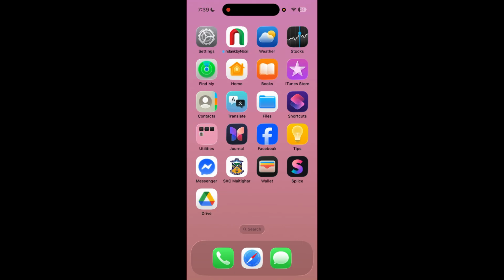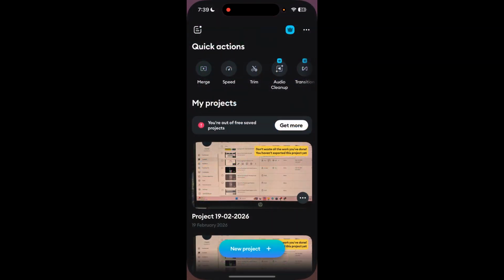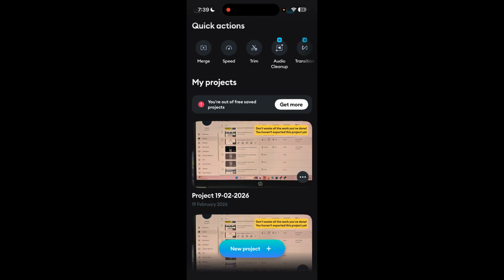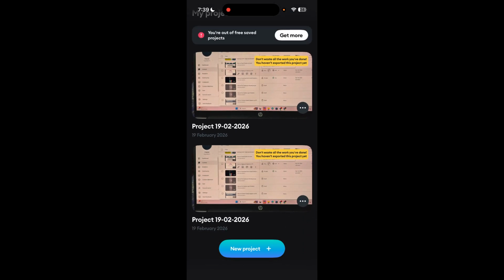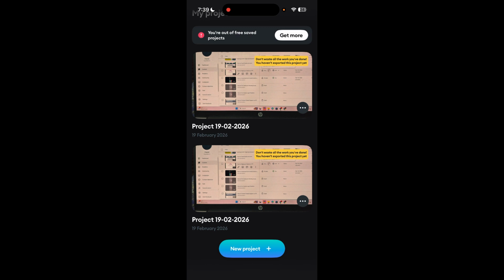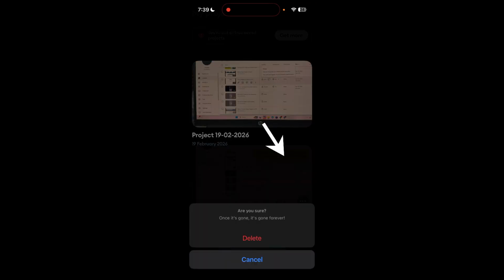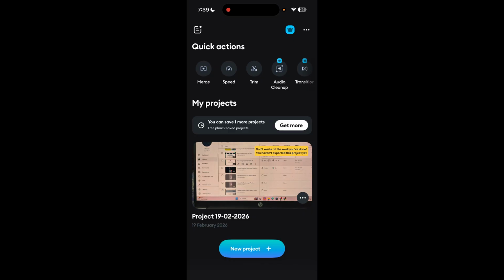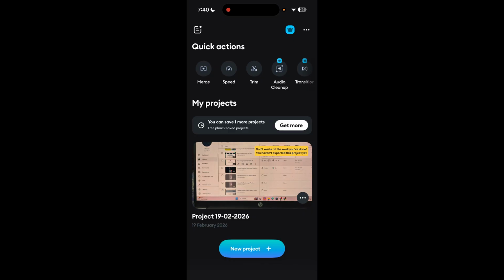How to Delete Drafts on Splice 2026?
Running out of space or just cleaning up your projects? This video shows you how to delete drafts on Splice quickly and easily.

From finding your saved projects to permanently removing unwanted drafts — I'll walk you through every step so you can free up storage and keep your workspace organized.

By the end of this tutorial, your Splice drafts will be cleared and your app will feel like new.